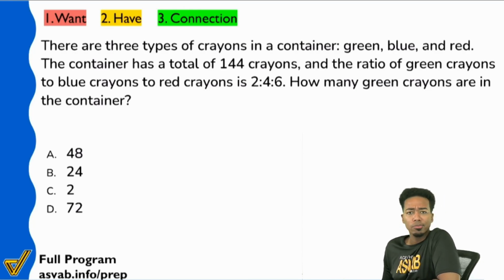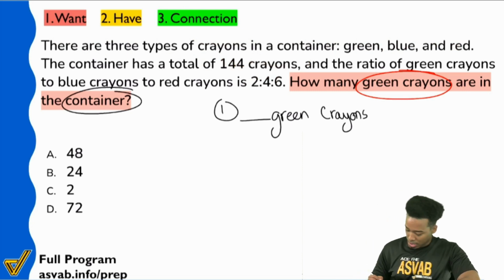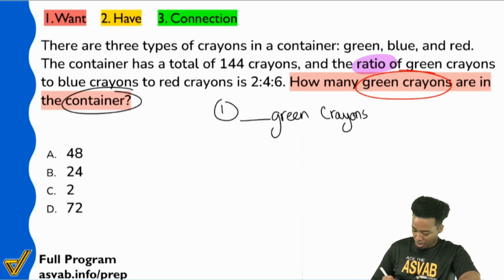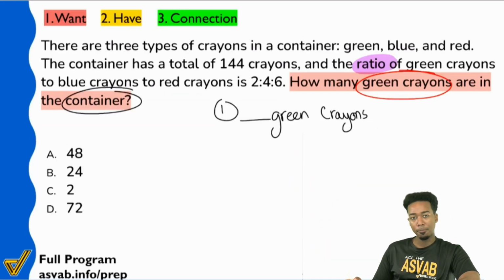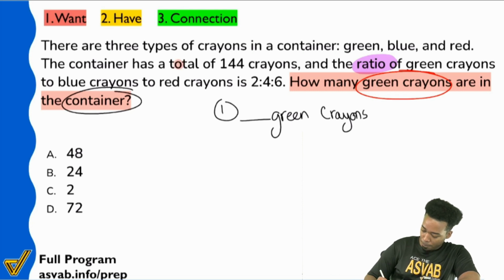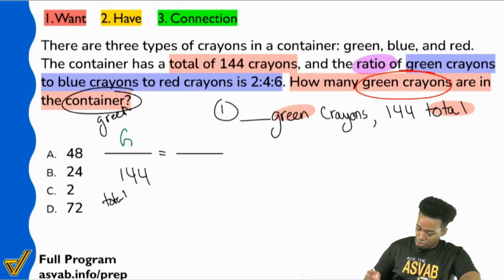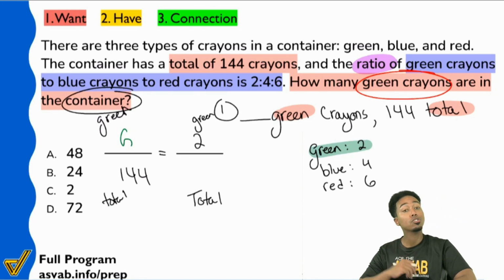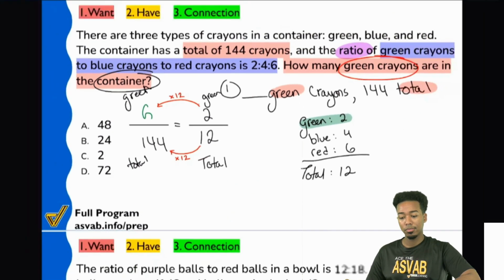ASVAB Arithmetic Reasoning - Practice Test Question Video Solution (Proportion Word Problem)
1. What do we want?
2. What do we have?
3. What's the connection?